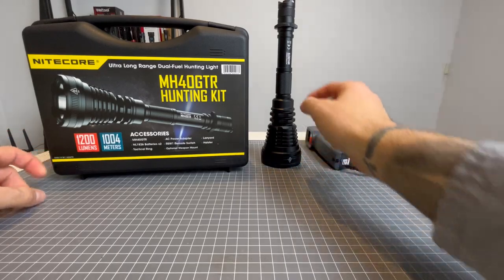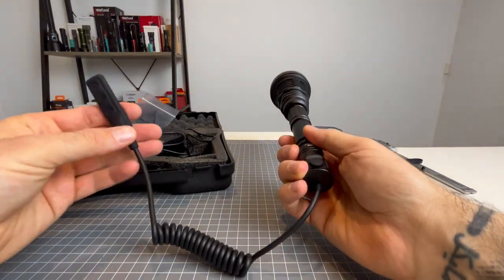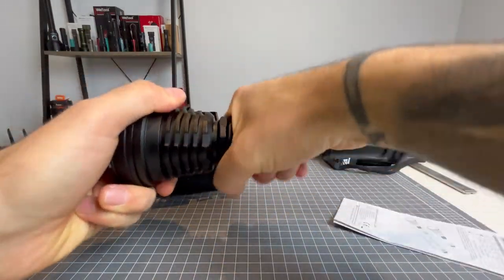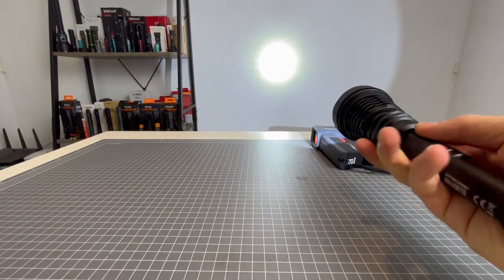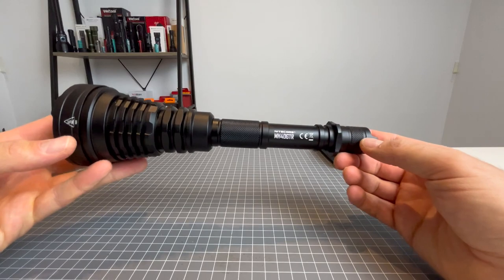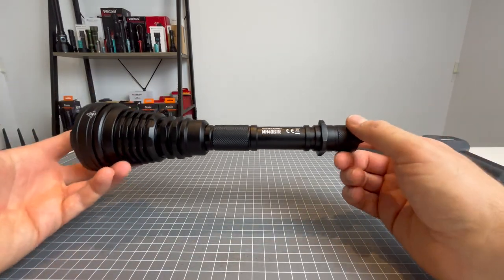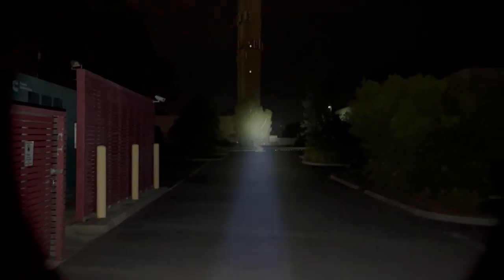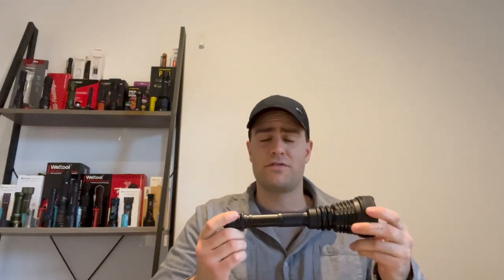Nitecore MH40GTR Hunting Kit